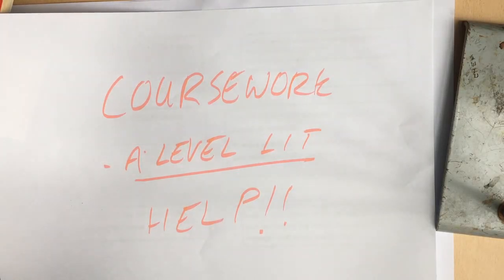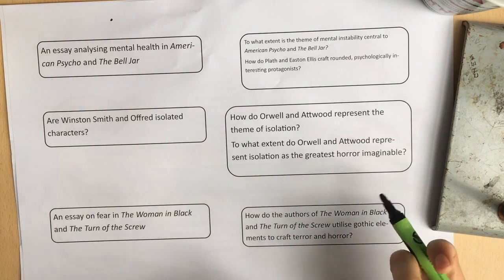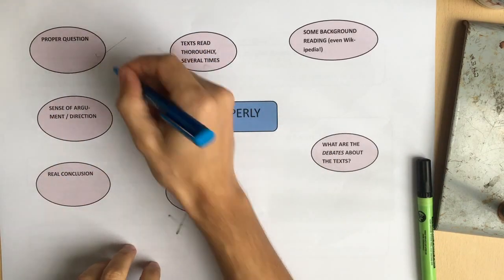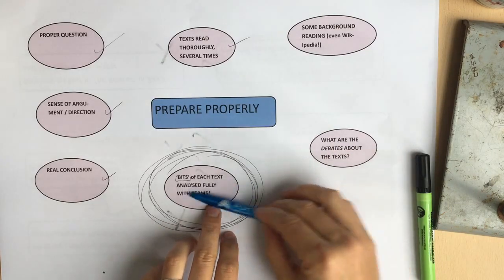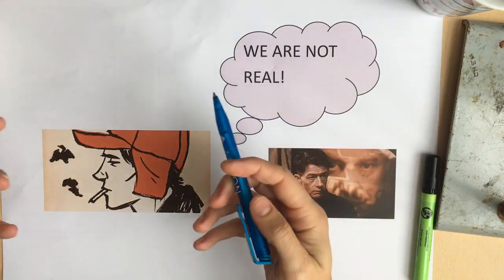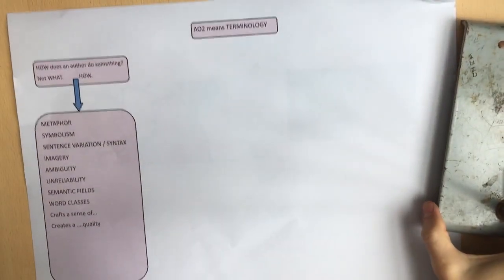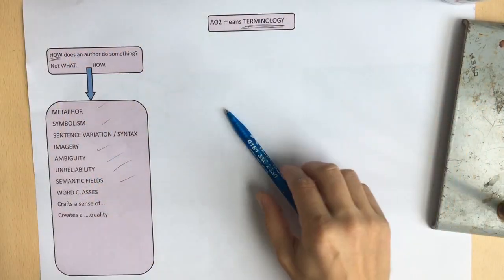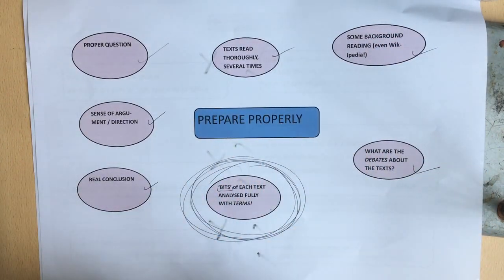A level Literature coursework help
A (slightly long) coursework help video, to use if you're struggling with the Literature coursework (comparison of 2 novels). Please watch this and have a go at the work before saying you're stuck!